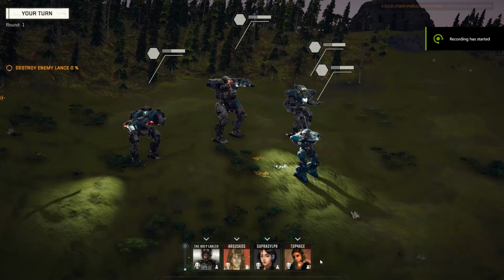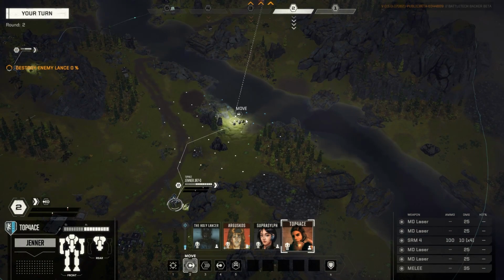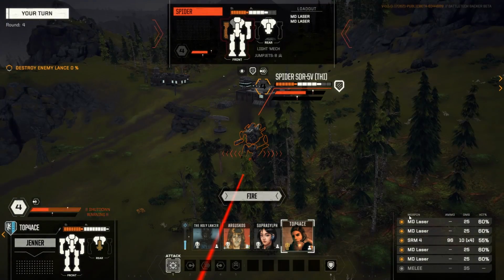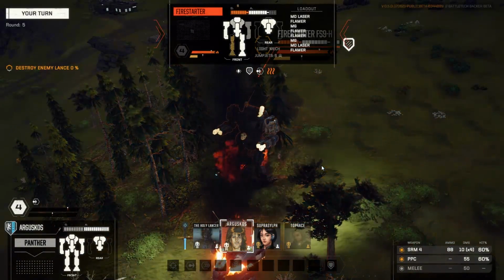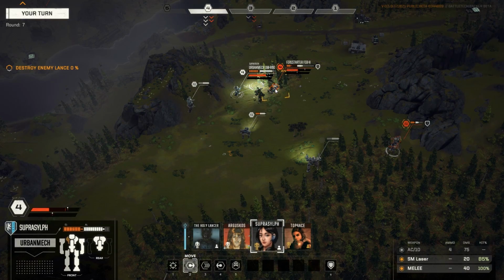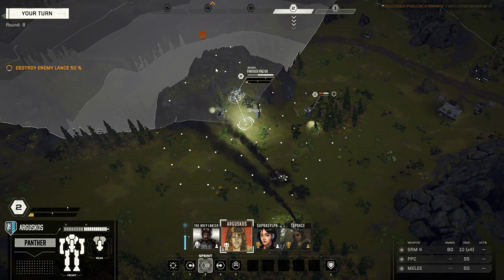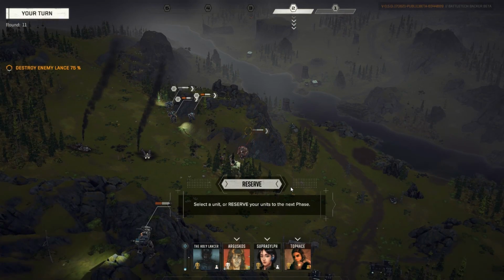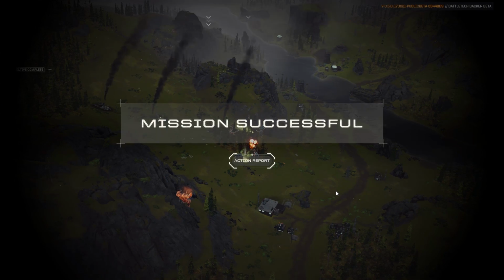Custom Skirmish Campaign 2 - Battletech Backer Beta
Bravo Lance moves in for revenge on the Enforcer's Mercenary allies after the total loss of Alpha Lance!

Salvage:
1xVindicator
1xEnforcer
1xSpider
1xFirestarter - Full armament!

1xAC10
1xPPC
1xLRM5

If it isn't mentioned here we didn't salvage it! Future missions won't award all the mechs! Unused chassis will go to stock for replacement pilots to use further down the road.